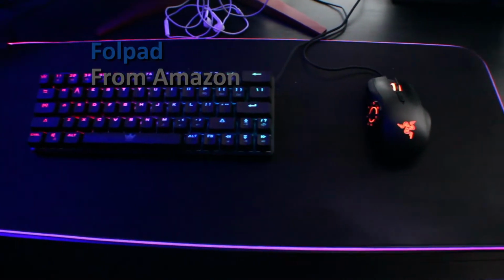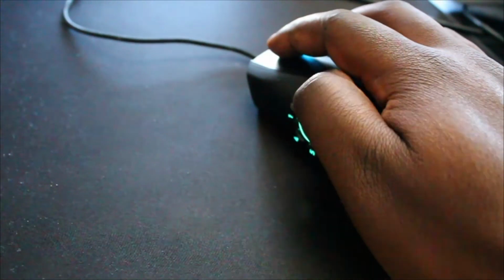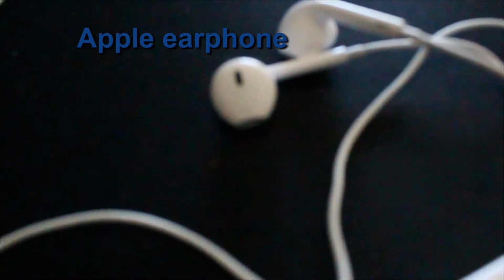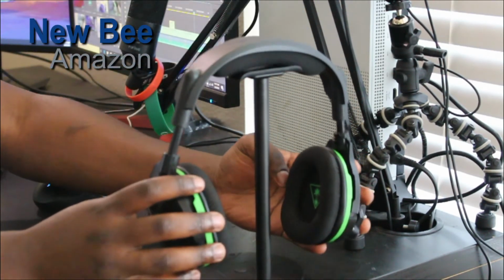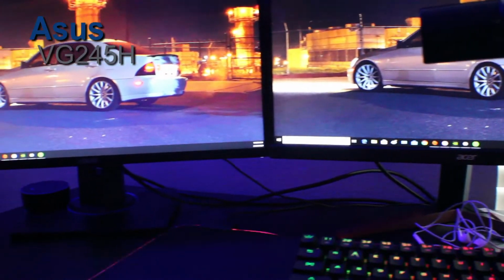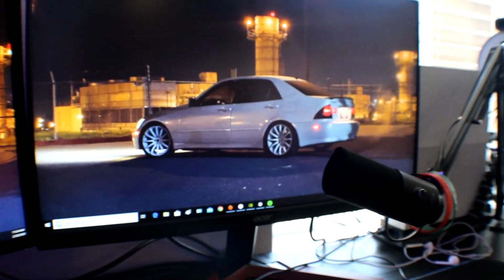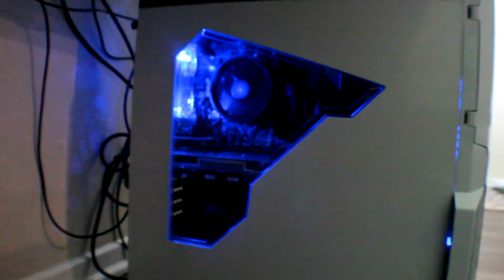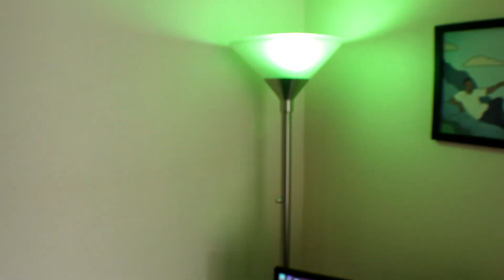My Setup 2020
Hey its been awhile since i upload i have been very busy lately but anyways i hope you enjoy the video.

All the Items in the Video
- Micke Desk

- Renberget Chair

- Mouse Pad

-Razer Mouse

-Headset Stand

-Ring light

-Acer Monitor

-Asus Monitor